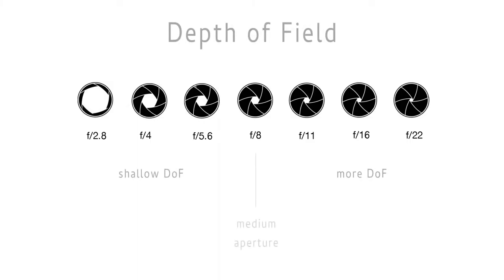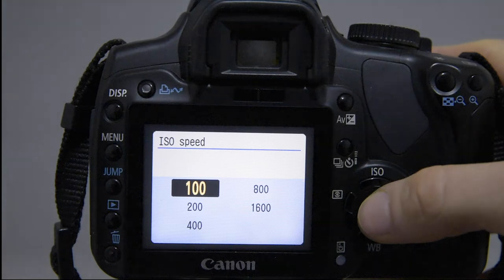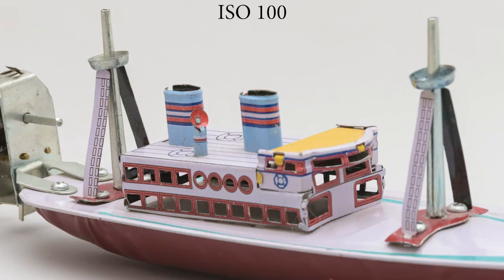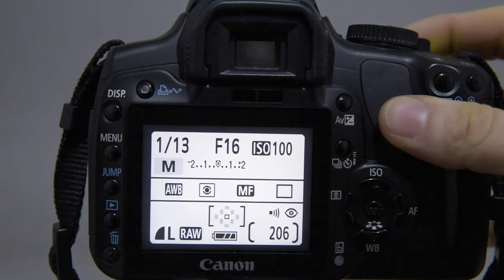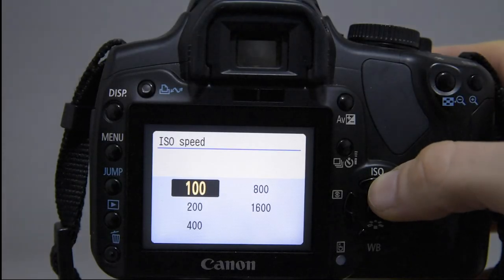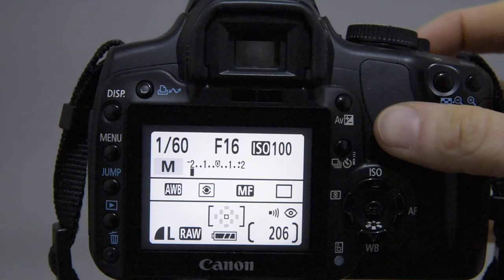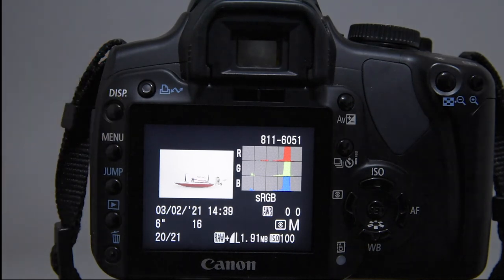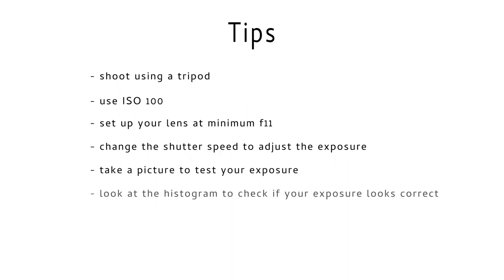Shooting in Manual Mode - a guide for cultural heritage photography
In this video Dani Tagen, cultural heritage photography and consultant, takes you through all you need to know about shooting cultural heritage objects in manual mode using a DSLR camera.

Dani covers and explains all of the technical information associated with shooting in manual mode, including f/ number, ISO, shutter speed and exposure. This video will help you to take accurate, high quality photographs of your collection.

Timestamps:
00:00 Introduction
00:14 f/number (Aperture)
01:26 Relationship between depth of field and aperture
01:56 ISO (sensitivity of sensor to light)
03:34 Shutter speed
05:12 Exposure
0731 Tips